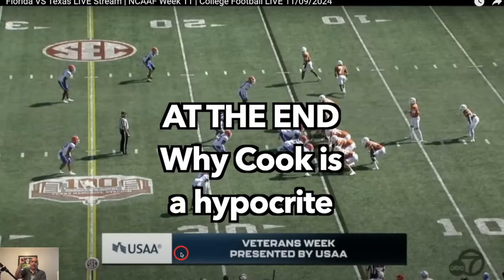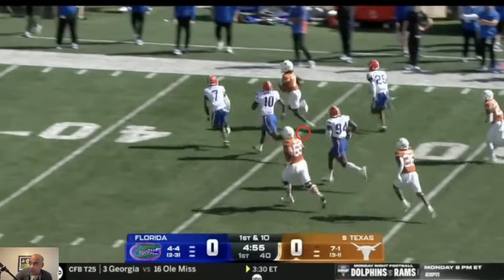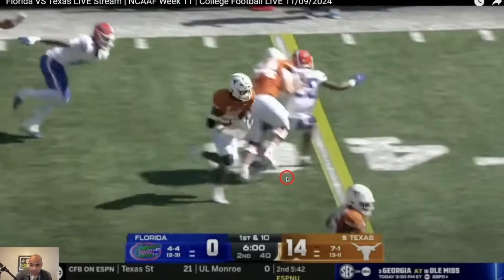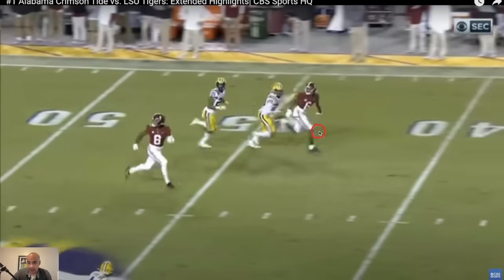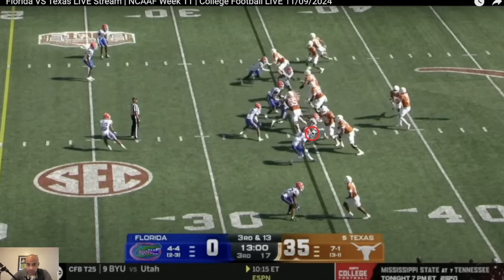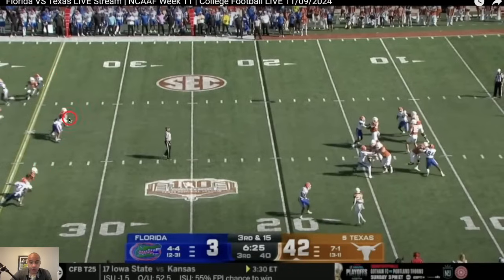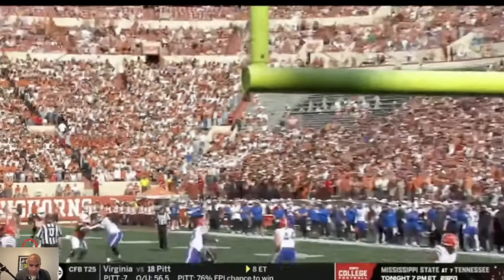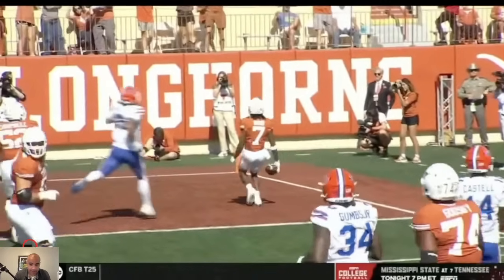Texas vs Florida Film Study: Start ARCH MANNING over QUINN EWERS? + Sark uses DEVONTA SMITH play?!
Quinn Ewers and Arch Manning's Texas Longhorns vs Florida Gators blowout victory was amazing. This college football film study highlights Steve Sarkisian, Devonta Smith, Gunner Helm, Ryan Wingo, Isaiah Bond and more!

Chapters
0:00 Texas Longhorns vs Florida Gators.
0:11 Quinn Ewers
0:21 1st Quarter
2:26 2nd Quarter
3:44 Devonta Smith?
5:18 3rd Quarter
6:27 Arch Manning
7:47 Johntay Cook
10:00 Dinner?